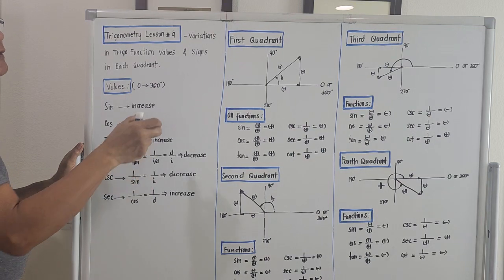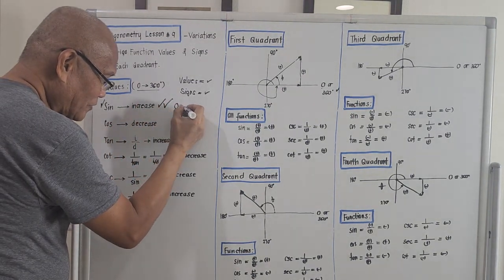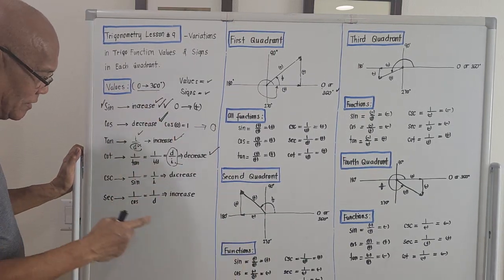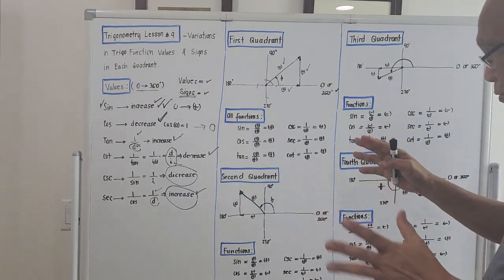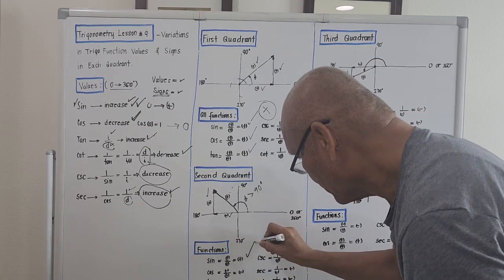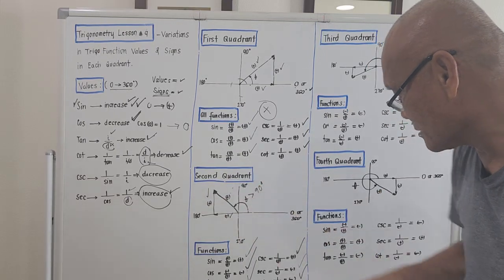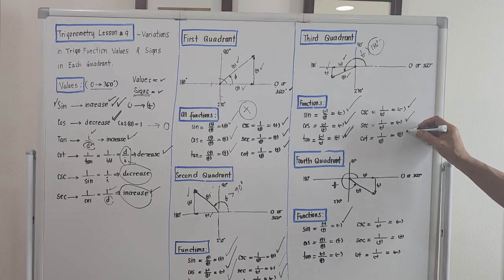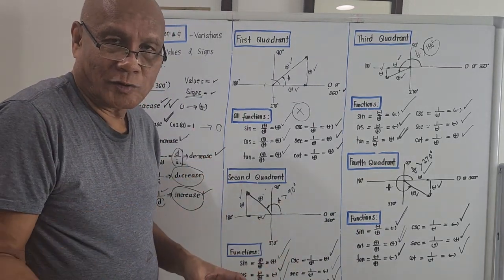Trigonometry Lesson #9 _ Values and Signs of Trigonometric Functions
Trigonometry.